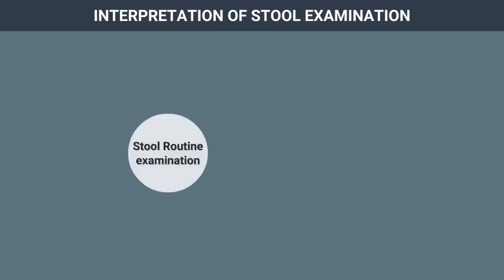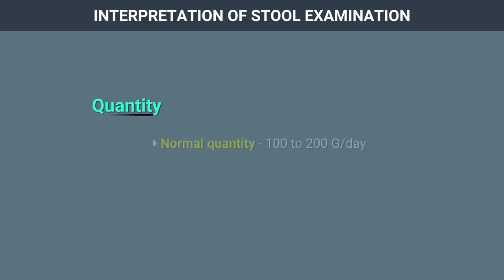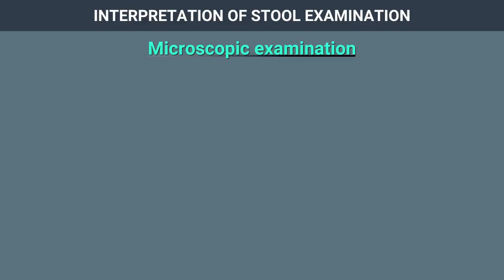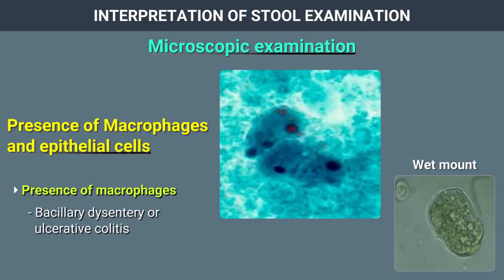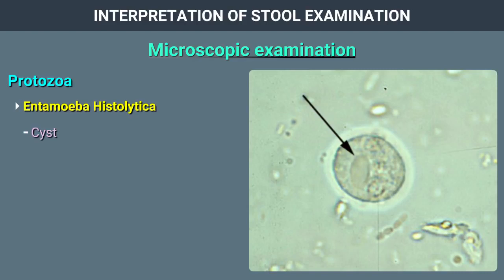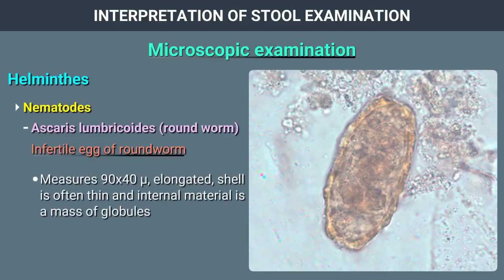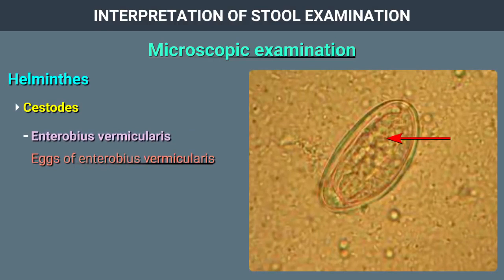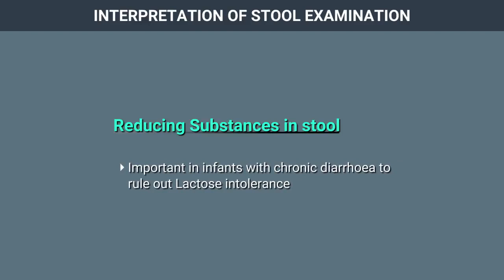Translation of Stool Examination | Dsmenders Blog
why stool examination is required for medical?

If your physician recommends that you undergo a stool exam for a medical reason, then there is something wrong, if a medical condition is preventing your bowel from emptying as often as it should. If you are worried that you may have a problem, talk to your doctor. You can ask him or her how often your bowel usually empties (exits) and what your doctor considers to be a good stool consistency. In general, he or she will not be willing to admit that you have a problem unless it is certain that you can't get sick easily or your symptoms become severe.

Does the doctor need to look at your stool if I am pregnant?

Many women complain that their stool changes while they are in pregnancy. In this case, it is probably a good idea not to ignore it. The more your doctor is worried about this, particularly if it might affect your fetus, the safer the outcome. A stool examination during pregnancy may be needed if:

You have a serious medical condition (e.g. high fever or severe stomach pain),

You are experiencing an irregular menstrual period or are a pregnant woman or postpartum,

You are on blood thinners or have a family history of cardiovascular disease,

You have a family history of irritable bowel syndrome, or

Your pregnancy was complicated by the need for a Caesarean section.

When is a stool examination necessary?

It is probably best not to get a stool examination before you return from your trip, if you are on blood thinners, you are pregnant or postpartum or if there is any reason you should expect a bowel movement.